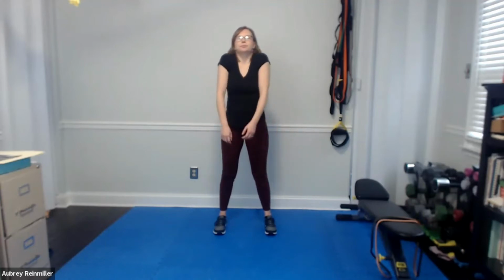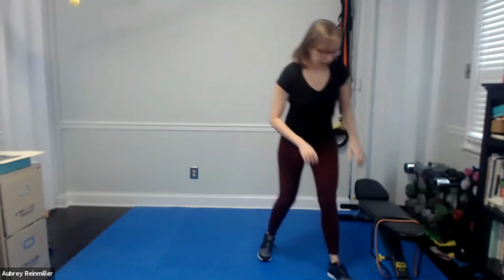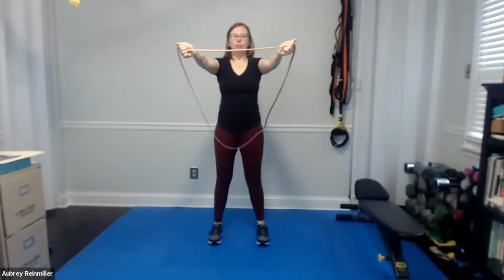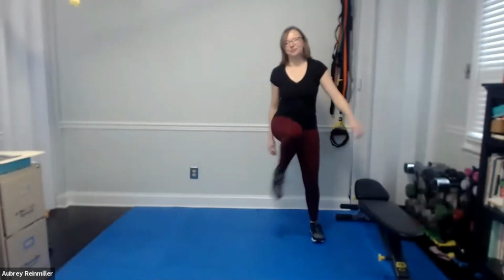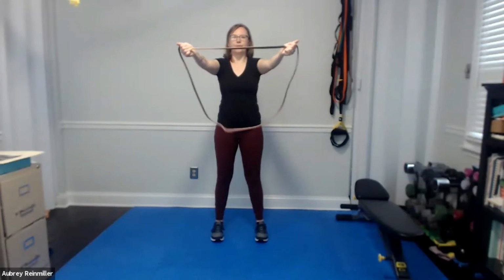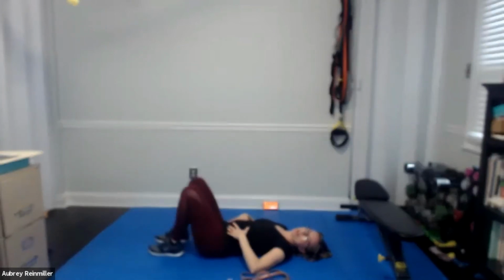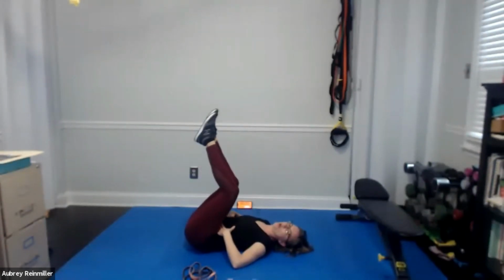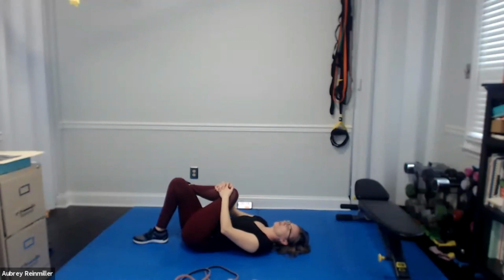40 Min Workout Cardio Bursts, Upper Body, and Core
Enjoy this 40-minute interval workout to get your body moving! For a more personal approach to your fitness, join our small group or private virtual fitness programs designed to help you build strength, lose stubborn pounds, and gain the vitality you deserve.